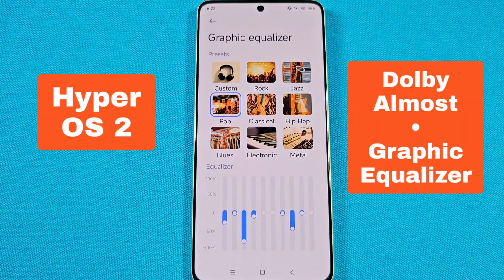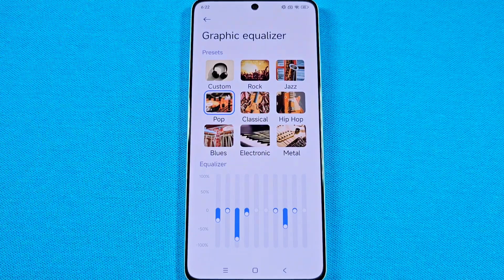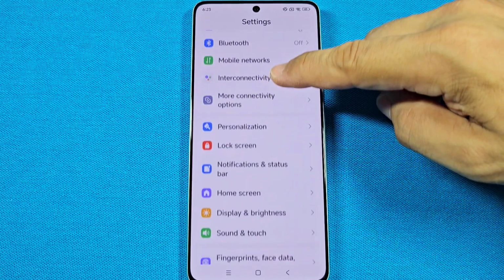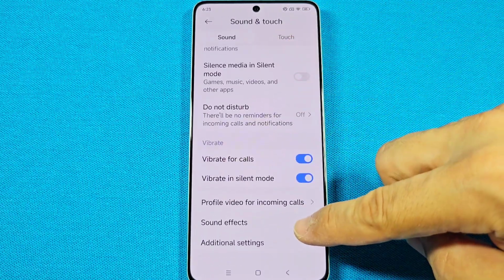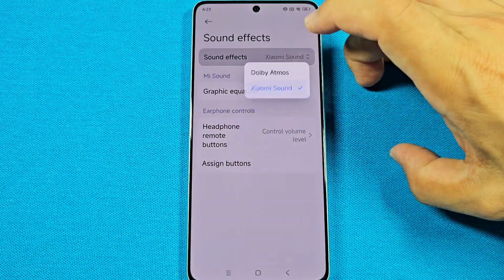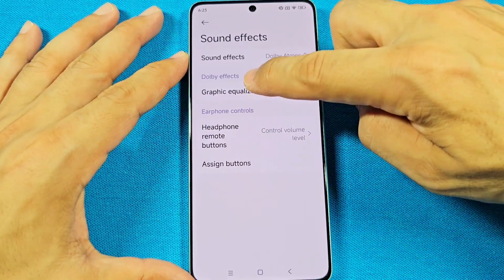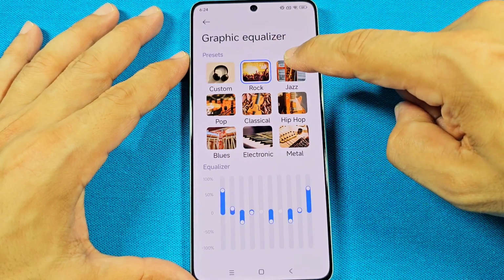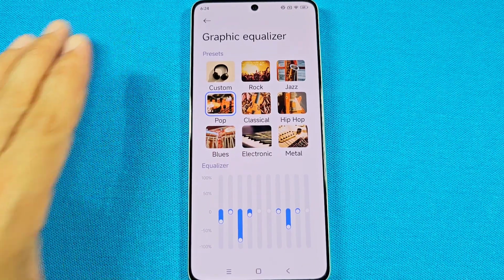Where is Dolby Atmos and Graphic Equalizer Sound for Redmi Note Hyper OS 2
this is how to enable equalizer sound effects system settings Dolby Atmos sound for Xiaomi Redmi Note 15 or Xiaomi Redmi Note 14 Pro or Xiaomi Redmi Note 13 Pro phone.

software update Android 15 and Hyper OS 2

sound equalizer settings EQ for Xiaomi Hyper OS 2 software default pre install sound effects system settings